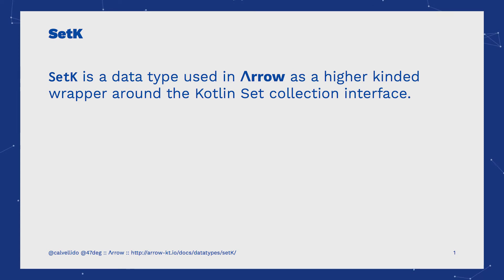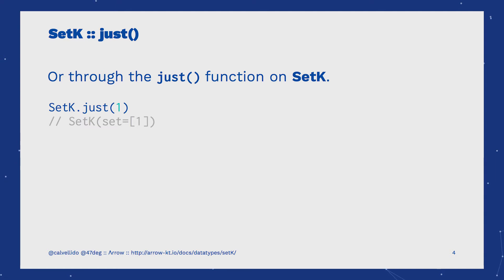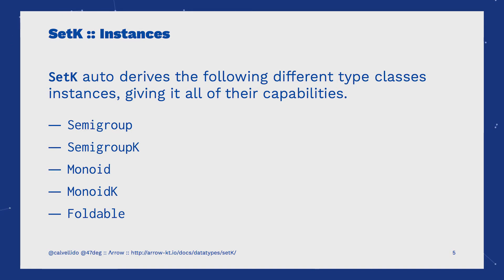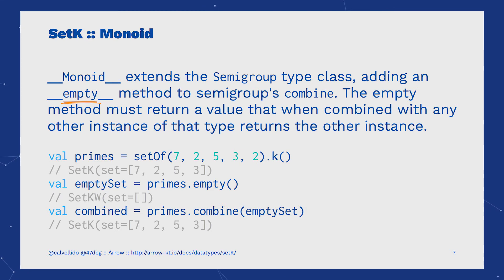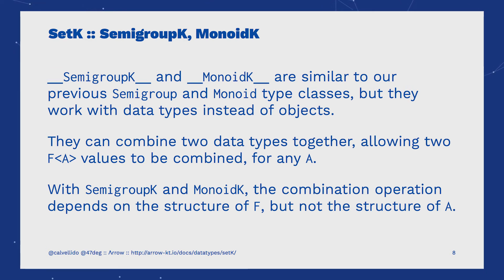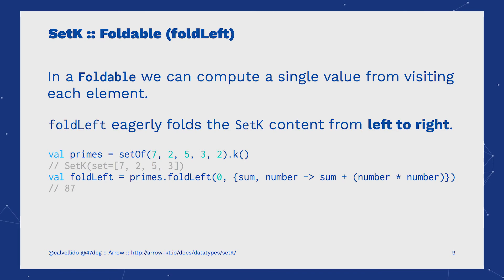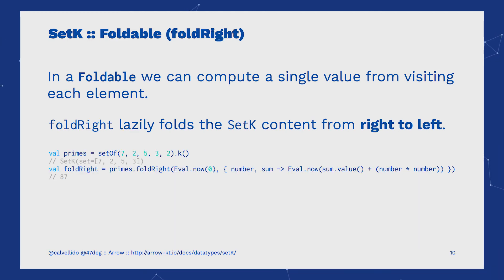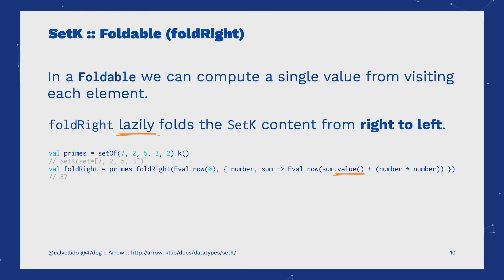SetK - FP in Kotlin with Arrow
This video is an introduction to the SetK data type for Functional Programming in Kotlin with Arrow hosted by Juan Valencia, a software engineer at 47 Degrees.

47 Degrees is a sponsor of the active development of Arrow.